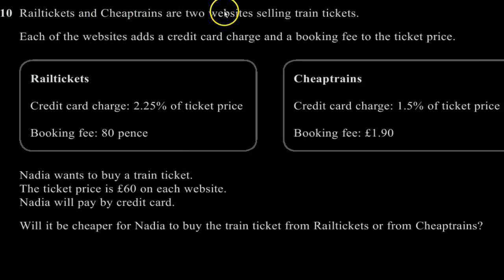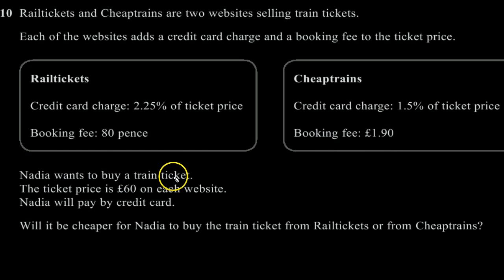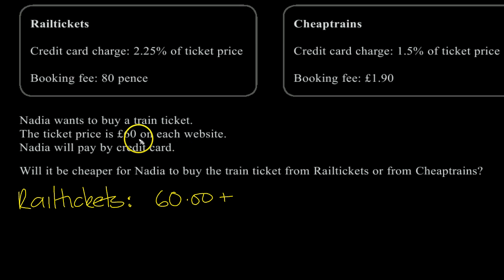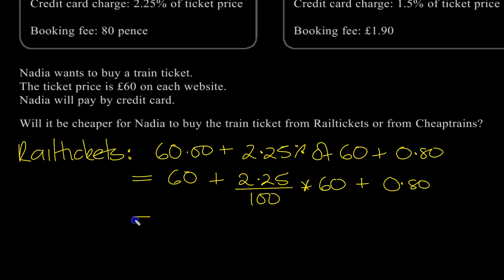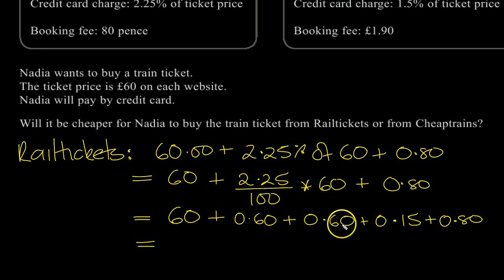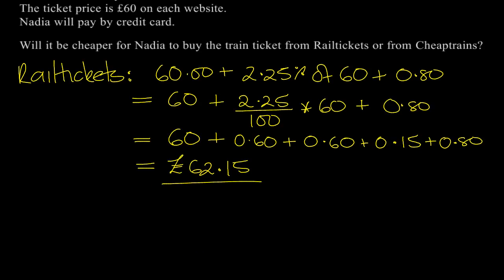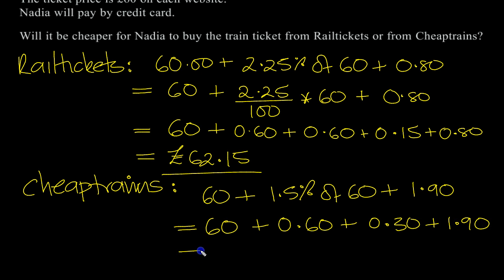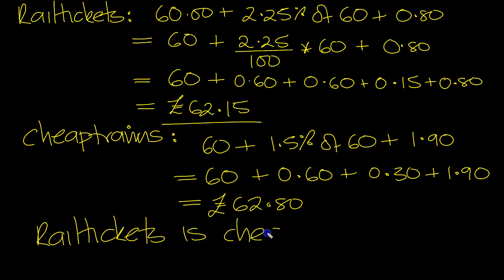GCSE Maths June 2012 EdExcel Higher Tier Paper 1 Q10 page 11